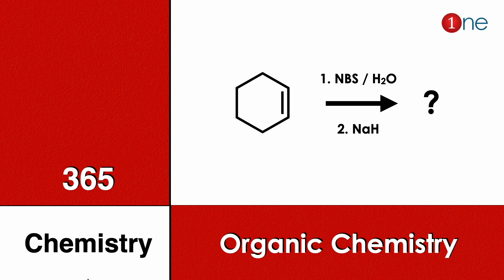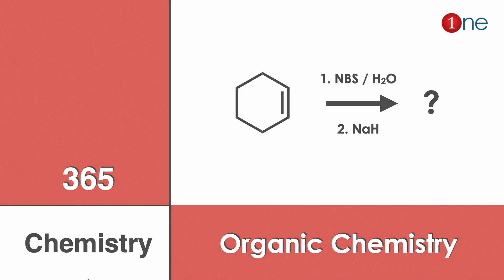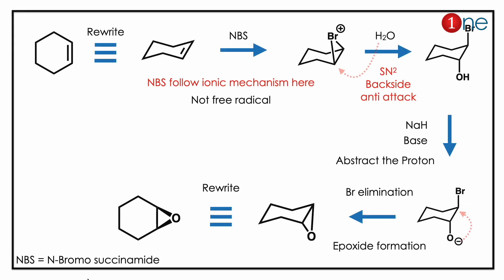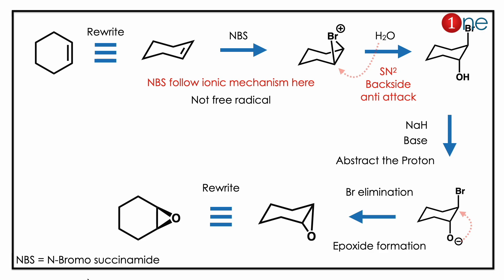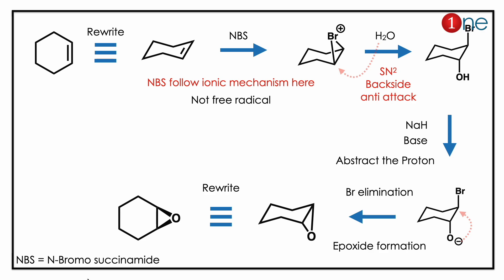Cyclohexane | NBS | Epoxide | Organic Chemistry | Problem Question | Solved | Solution